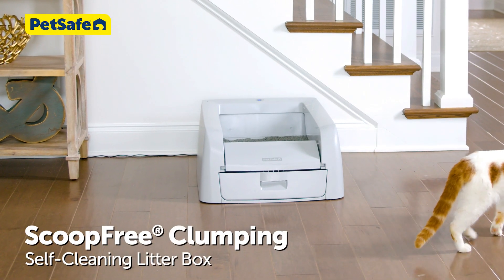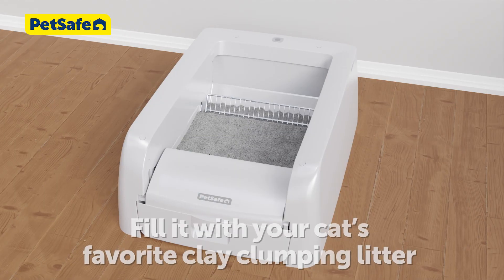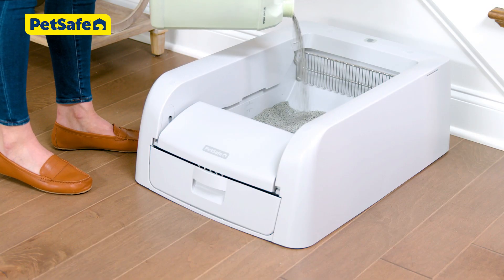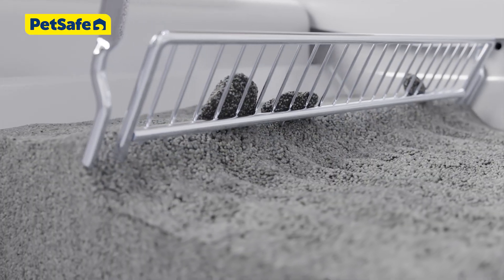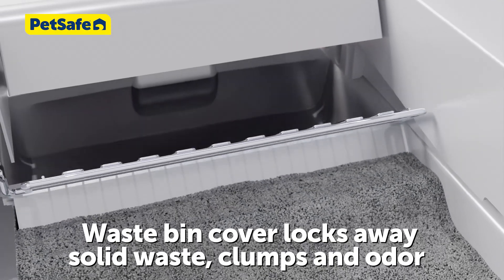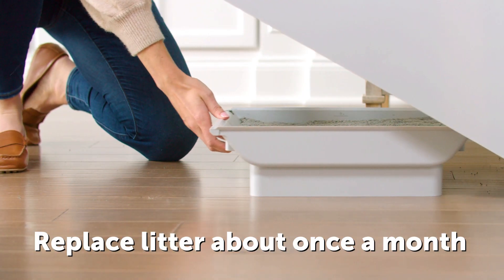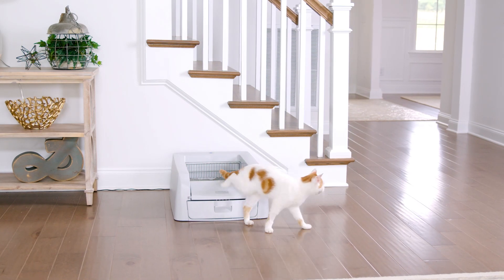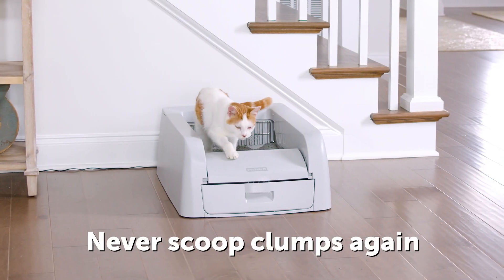Features and Benefits of the ScoopFree® Clumping Litter Box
Say goodbye to scooping and hello to freshness with the ScoopFree® Clumping Self-Cleaning Litter Box! Compatible with your favorite clumping litter.

Welcome to the newest member of the ScoopFree family, designed to make every cat parent's life easier. This automatic litter box detects when your cat has done their business and rakes away waste after 10 minutes. No more daily scooping; just empty the waste bin once a week and enjoy superior odor control. Plus, with the manual rake button, you have control whenever you need it. Your feline friend deserves a fresh bed of litter, and with ScoopFree Clumping Self-Cleaning Litter Box, that's exactly what they get.

For decades, PetSafe® brand has been a trusted global leader in pet behavior, containment and lifestyle innovations. Your pet deserves the best. Trust PetSafe® to keep your pet healthy, safe and happy.